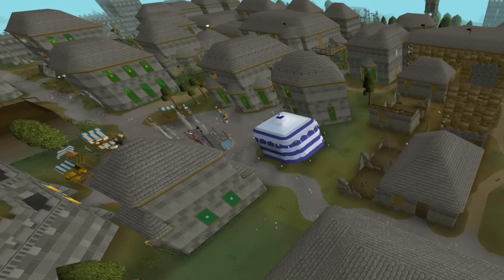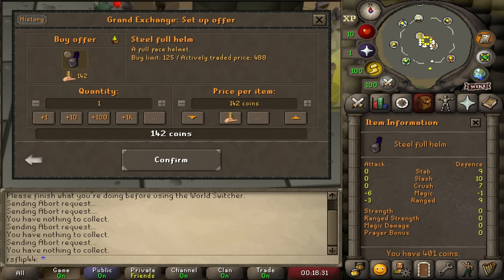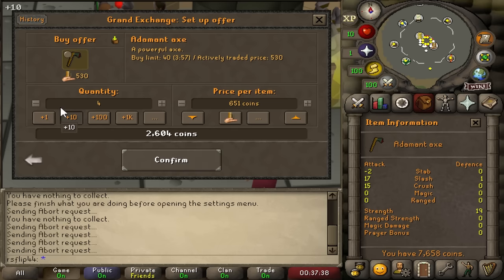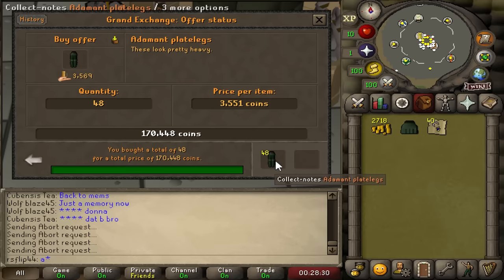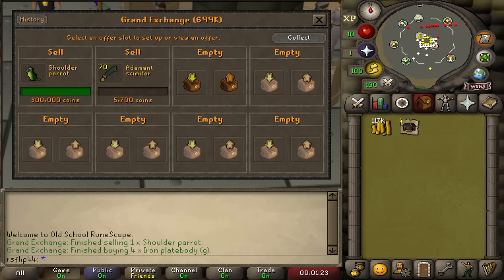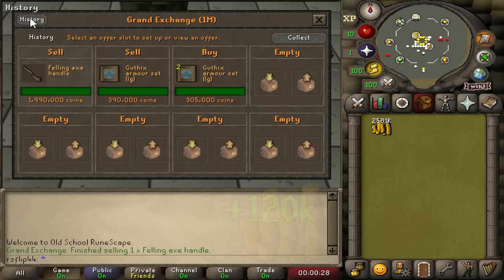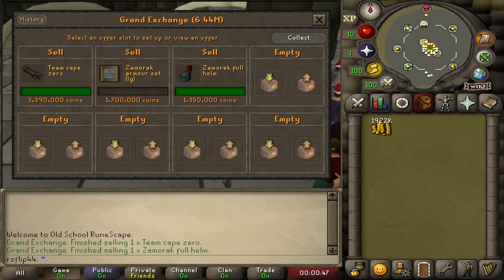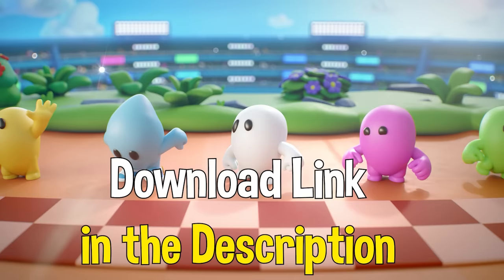Flipping to a Bond in Free to Play...But I Only Started with 1 GP! [OSRS]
Download Pocket Champs for FREE using my and get an exclusive reward.

Earning a bond in free to play is harder than ever. Bonds are at an all time high of between 8 and 10 million gold and f2p is busier than ever. That said, there is one consistent way to escape f2p if you have a bit of patience... Flipping!

Today I am going to show you how i managed to earn a bond in free to play by only flipping. To make it even a bit more difficult I'm going to be starting with only 1 single gold piece.

Music Used

Music Used
Krik

Clan Chat:
"FlippingOSRS"

ZestyBumpy
Kai
Cayden Blacklaws
Kapersky
Aelandra
TheJourneyMan
Mitch Reynders
Kush Patel
yoyosup 89
DrBenDovah
The Hybrid
ndm0001
MageOfLink
Whales FTW
Teflecter
Vasil Cholakov
Michael